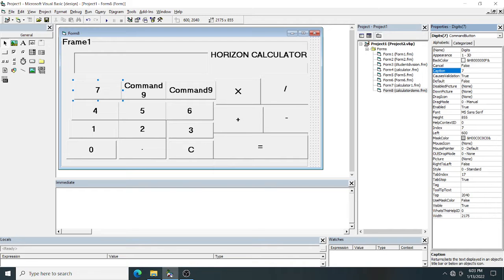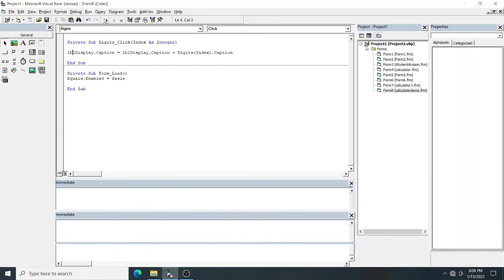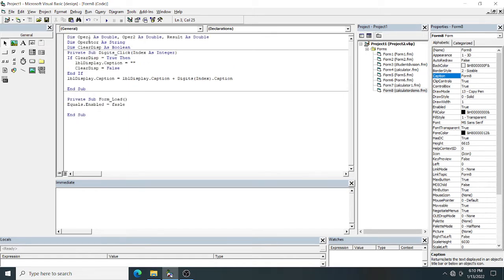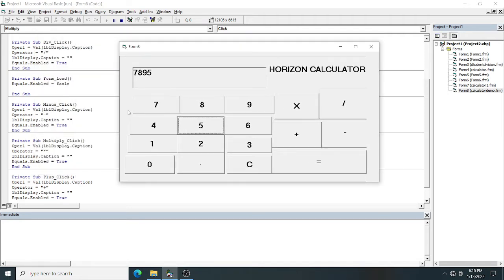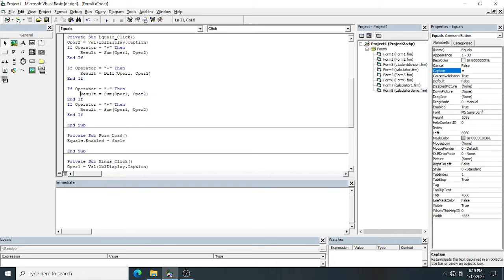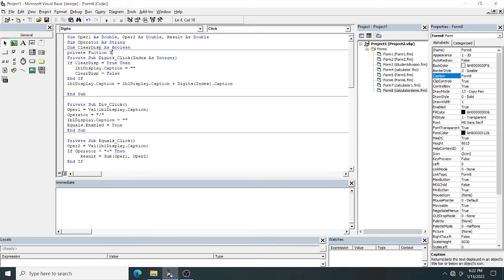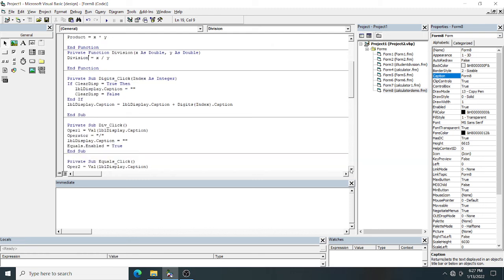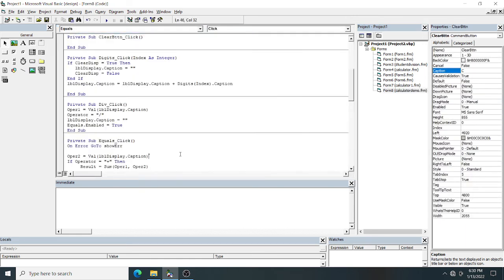Simple Calculator in visual basic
VB Simple Calculator using Function code explanation(part2)